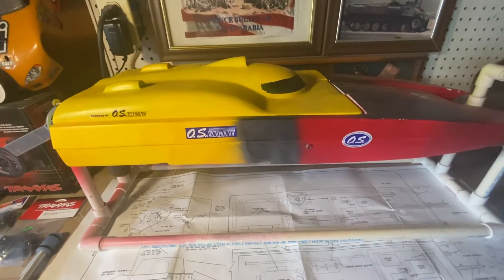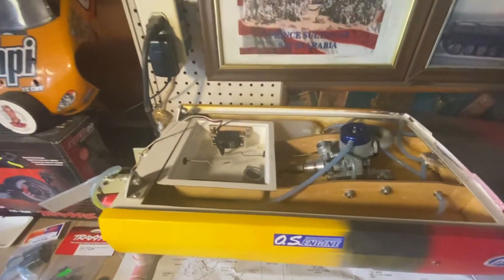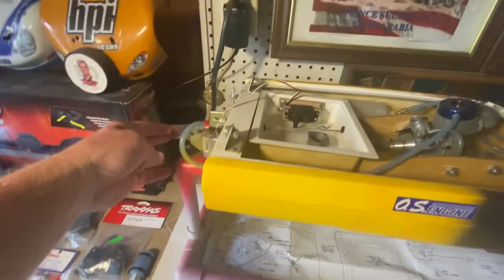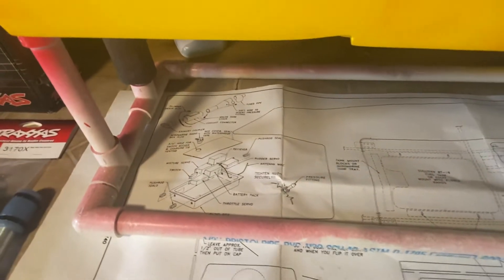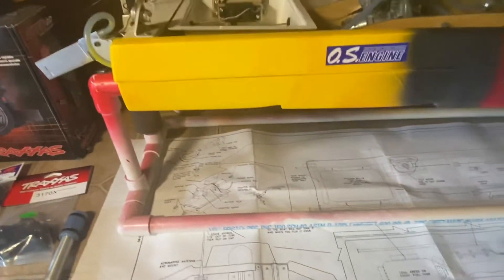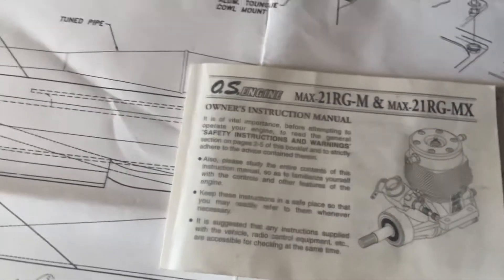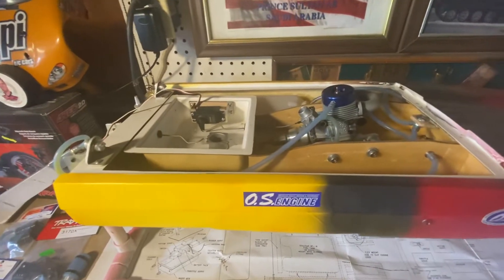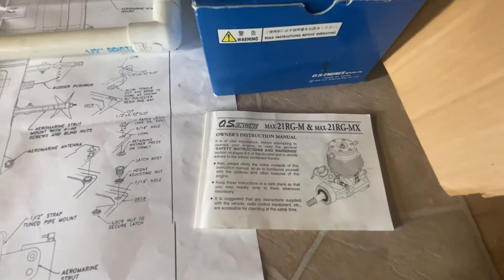RC Catamaran (Boat) nitro 💥Summer Project💥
RC Catamaran (Boat) nitro 💥Summer Project💥 Any help would be appreciated 💥👊👻🔥